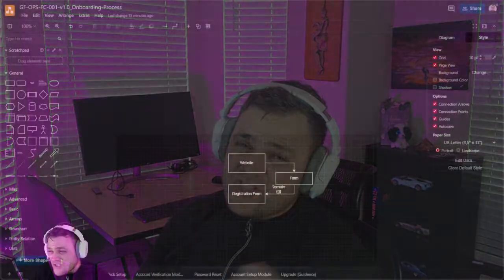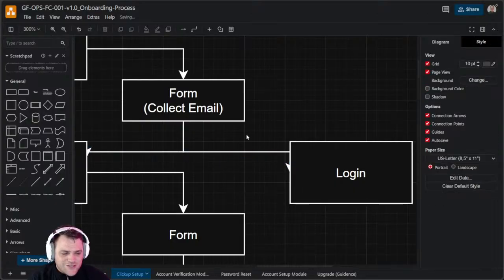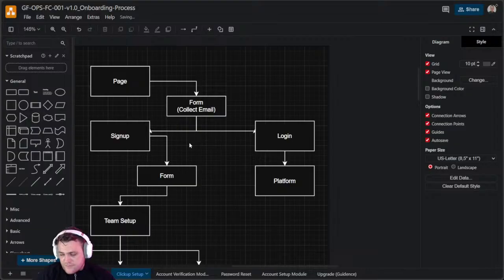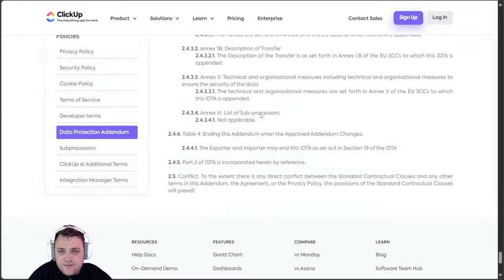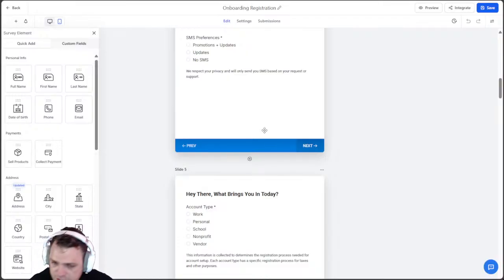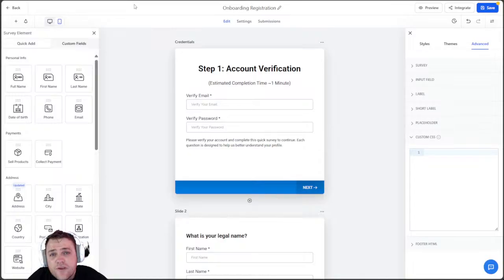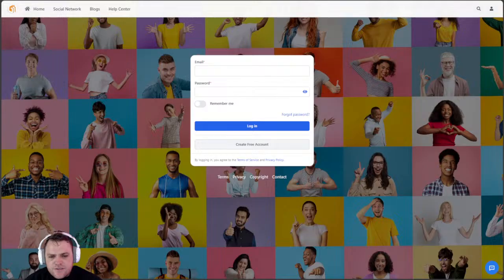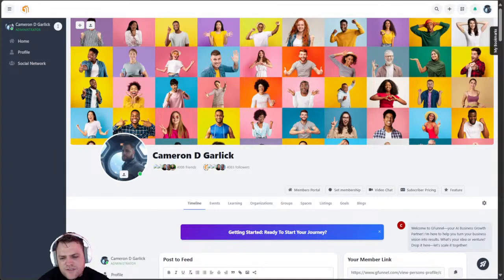How not to F*** up your client setup process.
Client setup can be either the most simple, or the most complex process.

In this video I'll be guiding you through determining the best process for setting up your business accounts and creating a pure automated process.